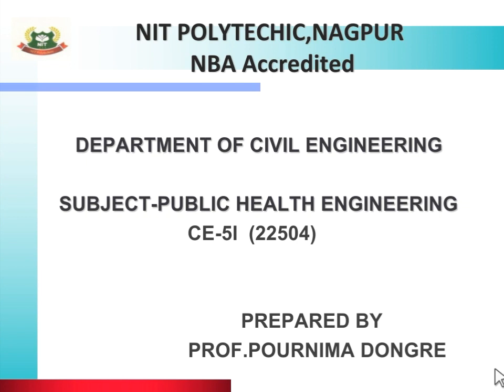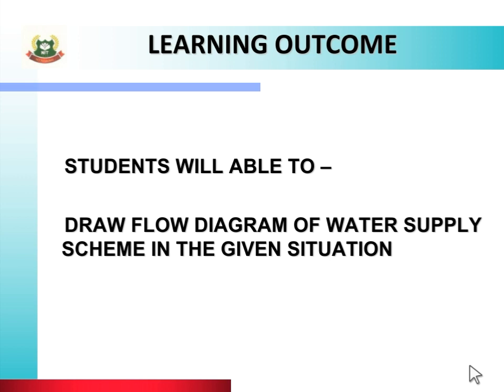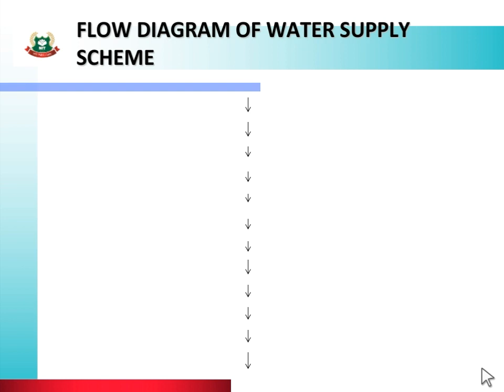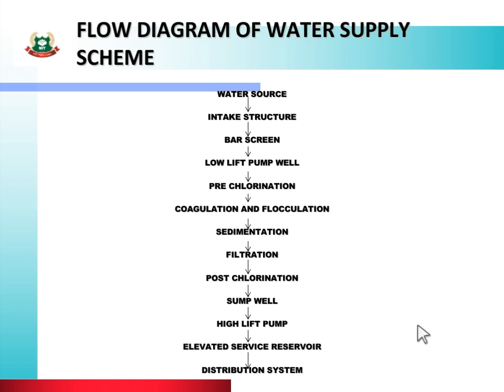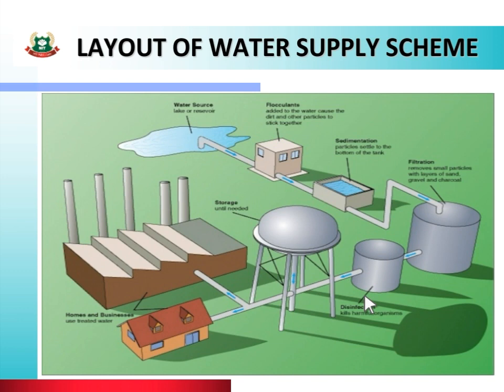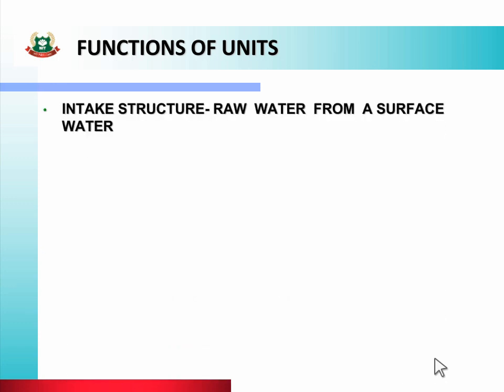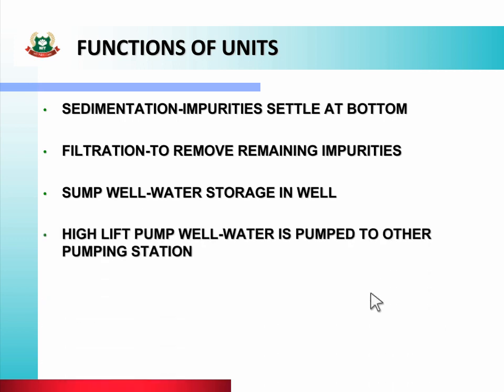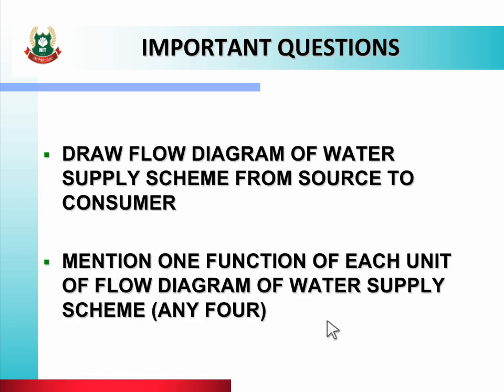CE5I PUBLIC HEALTH ENGINEERING( PHE) 1 3